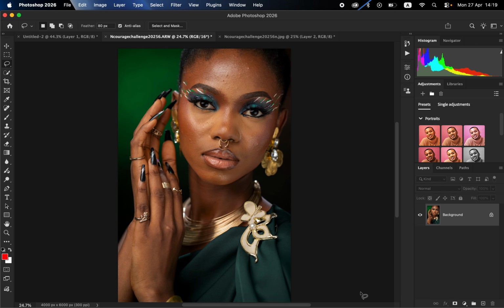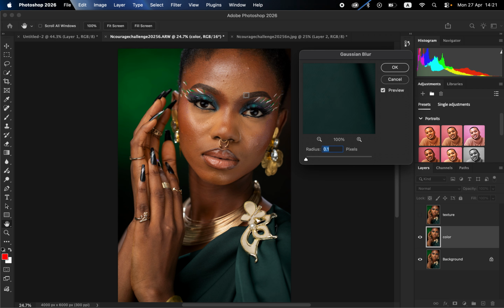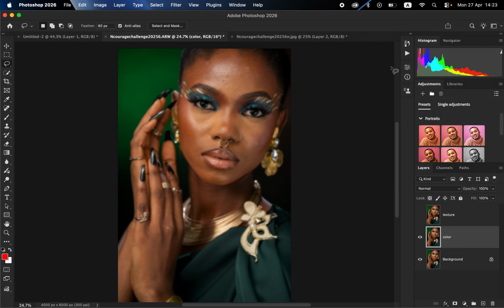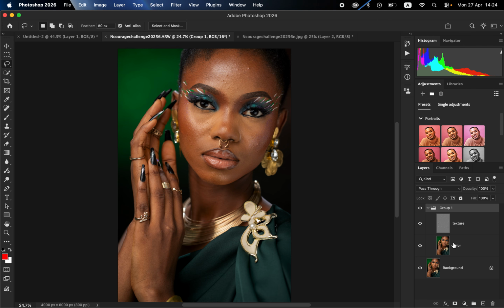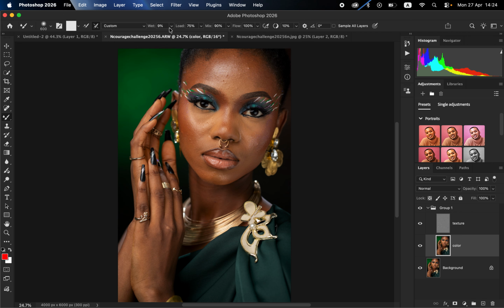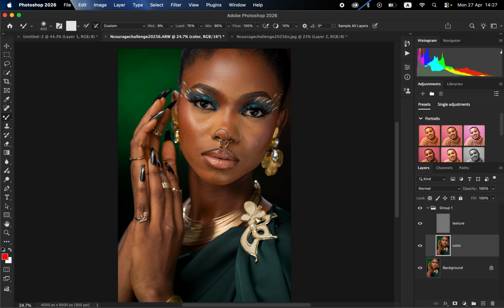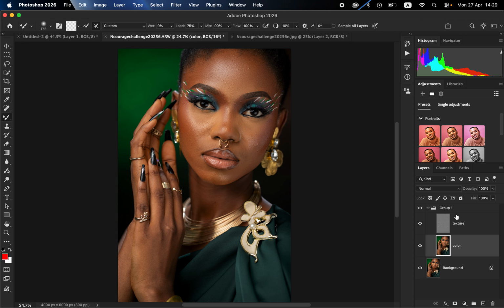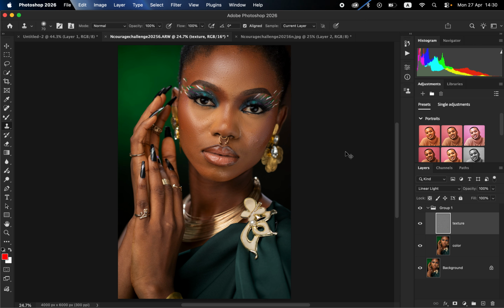Correct Mixer Brush Tool Settings To Retain Skin Texture In Photoshop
Here is a simple guide to always getting the best and natural skin texture and mixer brush tool settings every single time you retouch your photos using frequency separation in photoshop.